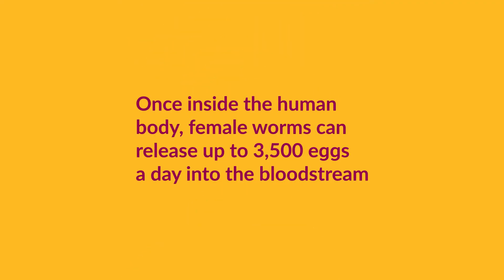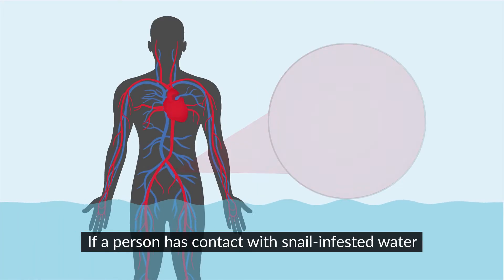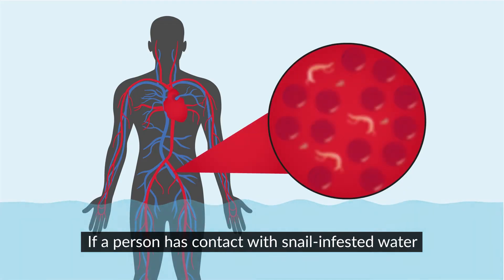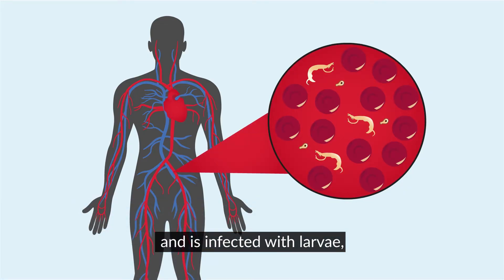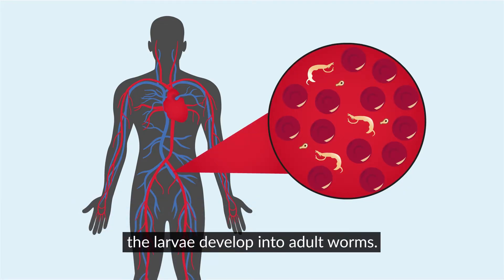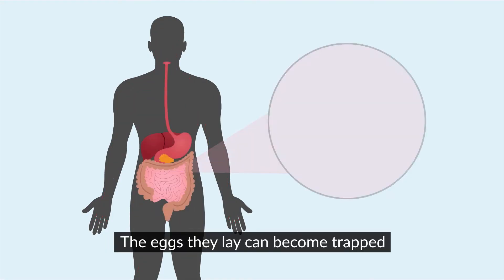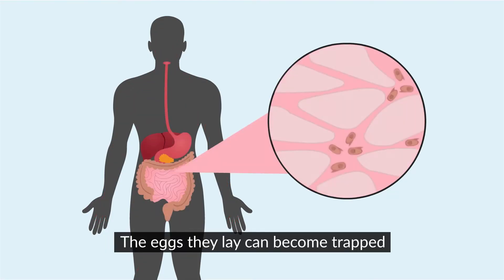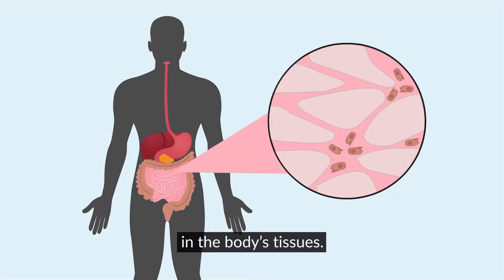Did you know these 5 things about schistosomiasis?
Schistosomiasis is an ancient neglected tropical disease (NTD), with millions of people globally at risk. It can cause a range of different unpleasant symptoms and can prevent children from going to school, affecting their education. Huge progress has been made towards eliminating this disease. But did you know these five things about schistosomiasis?